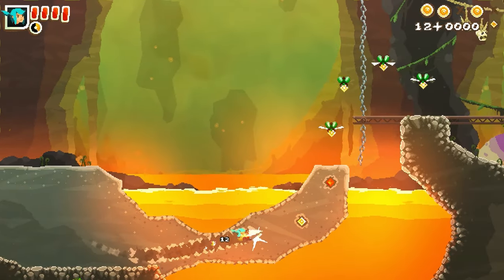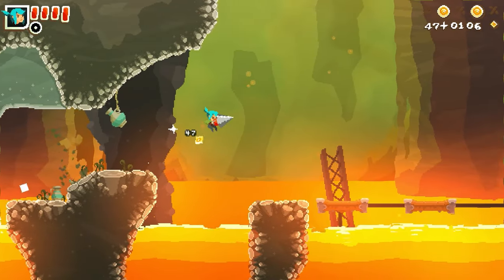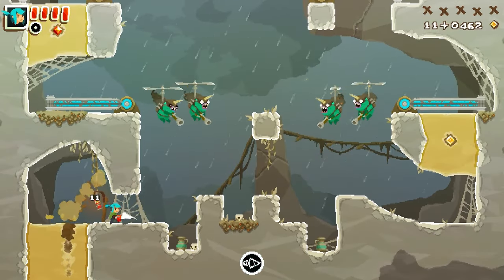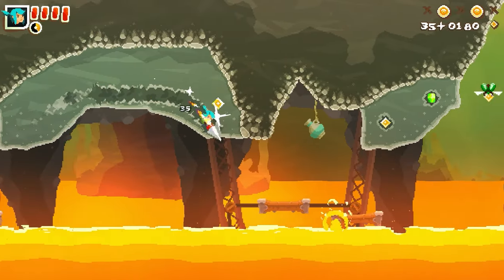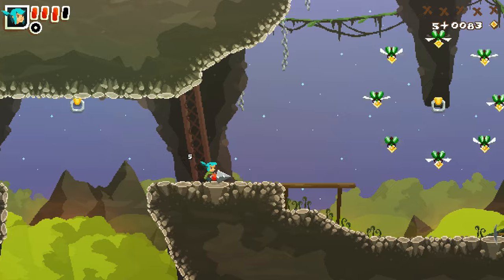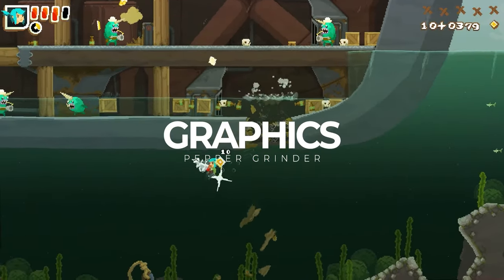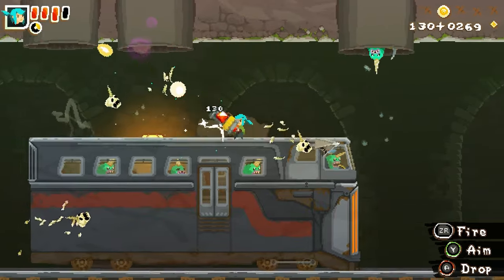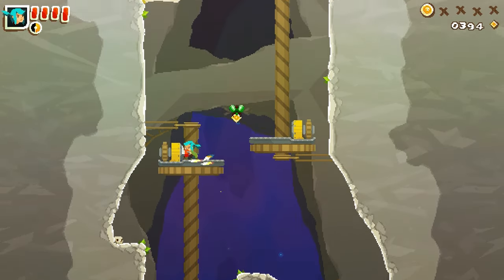Pepper Grinder Nintendo Switch Review | Another Winner from Devolver Digital?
Pepper Grinder is the latest release from Devolver Digital but does it hit the mark? Let's find out!

Dig. Explore. Grind.
Pepper Grinder is an action-packed pirate adventure starring the titular Pepper, a seafaring soul with a passion for prospecting, and Grinder, her super-powered drilling device.

Shipwrecked and robbed of her treasure, Pepper must spin up her trusty sidearm to reclaim what the mischievous Narlings stole. Armed with Grinder, Pepper burrows through terrain & water, controls machines, and pulverises all enemies blocking the way towards recovering her missing fortune - with interest!

Pepper's progress will not be that simple, however, as mysterious beings begin to emerge from the shadows...

Gritty Gameplay
Cruise through a colorfully animated world with precise movements, fluid drilling, and thrilling leaps.

Thrilling Drilling
Chew through the world with Grinder and find new drill bits to ramp up the chaos and solve clever puzzles.

Conquer & Collect
Pick up jewels and other riches during your adventure and cash them in at shops to power up Pepper, open up new paths on the world map, and snag collectible stickers for your stickerbook.